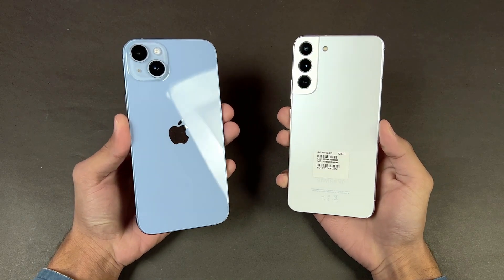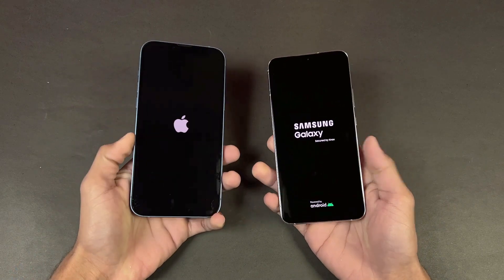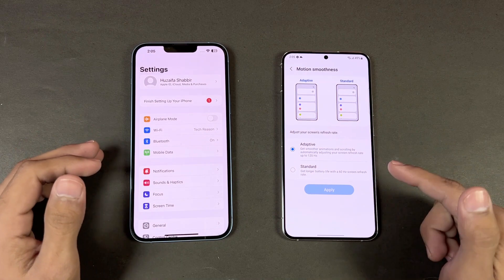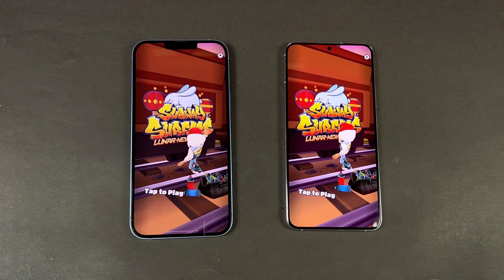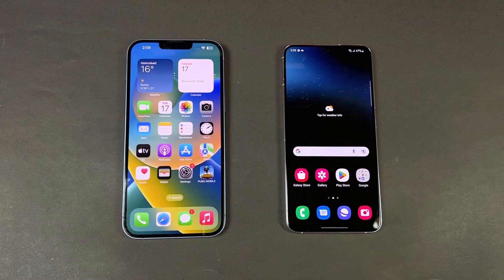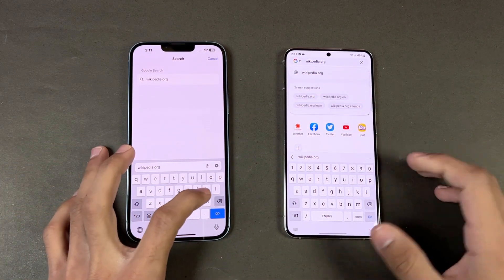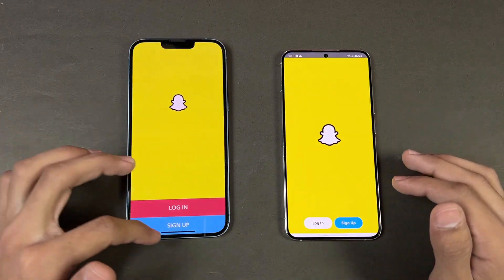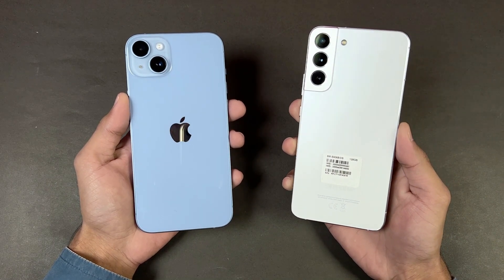iPhone 14 Plus vs Samsung Galaxy S22+ - Speed Test & Comparison! (iOS 16.2 vs OneUI 5)!